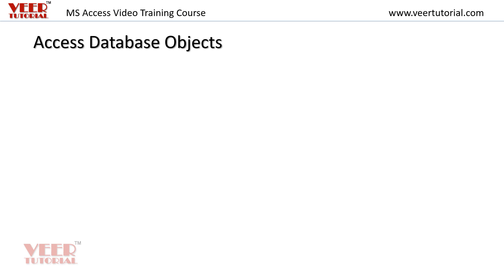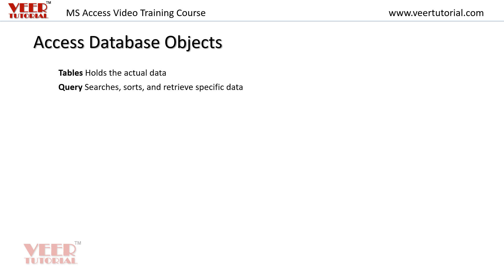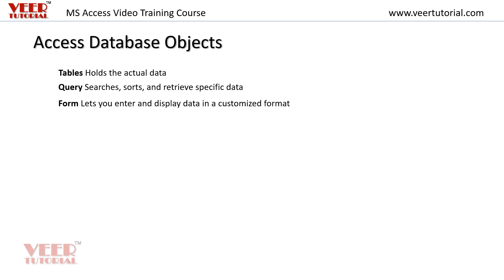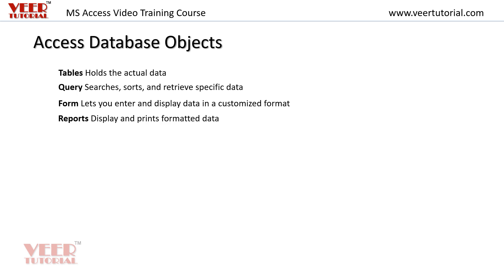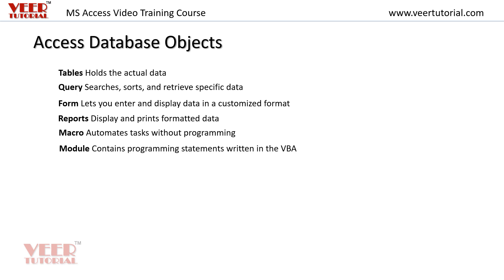Object in MS Access | MS Access 2022 Tutorial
What are the objects in ms access